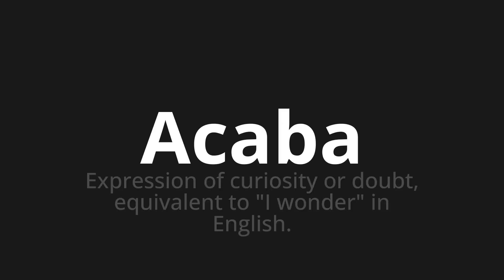How to pronounce Acaba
Master the Pronunciation of 'Acaba WHICH MEANS IS END' - which means : Expression of Curiosity or Doubt, equivalent to "I Wonder" in English. 📝 with @PortuguesePronunciation 🎓🗣️ - [Your Guide to Portuguese]

Learn to pronounce 'Acaba' perfectly in Portuguese with our easy and engaging tutorial by @PortuguesePronunciation! 📖📽️ In this comprehensive video, we provide you with native speaker examples 🗣️👂 and phonetic breakdowns 🎵 to ensure you get the pronunciation just right.

How to say Ends in Portuguese